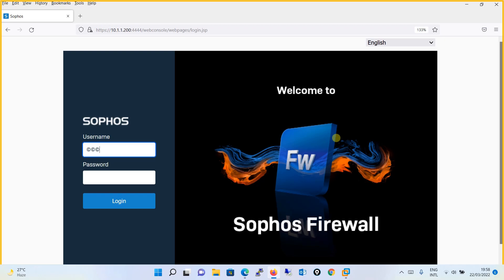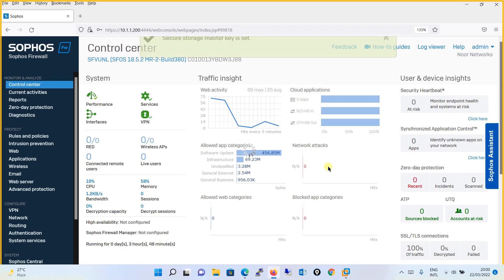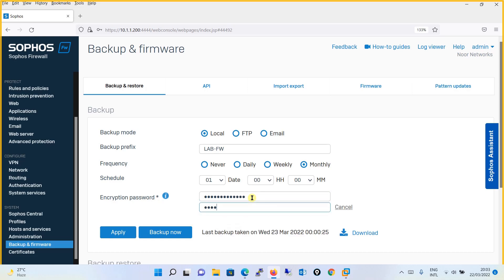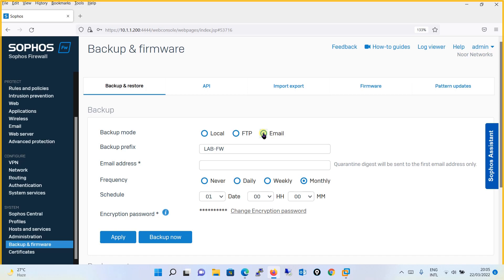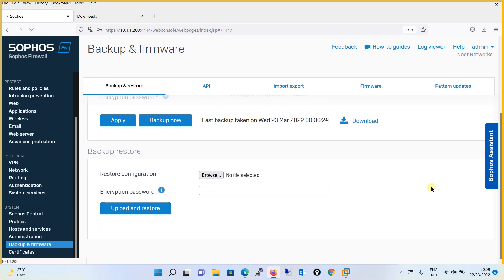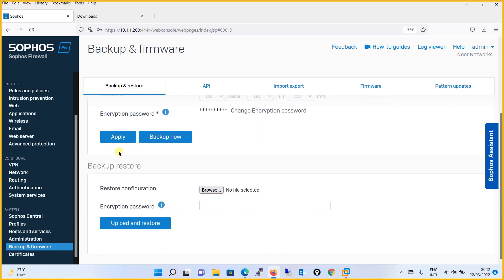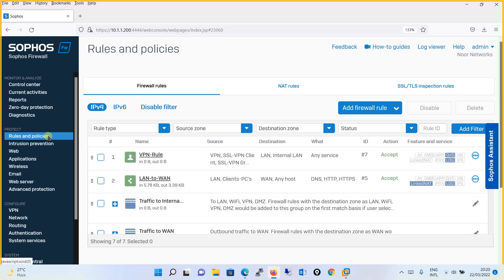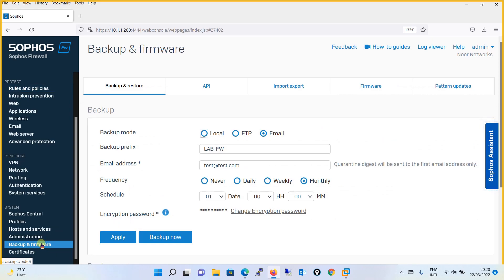15. Backup and Restore || Sophos XG Firewall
In this tutorial we will configure Backup using FTP, Email and Local in Sophos XG Firewall. In addition to Backup we will restore the configuration through the available Backup of Sophos XG Firewall Appliance.